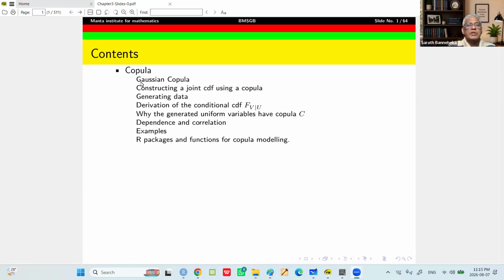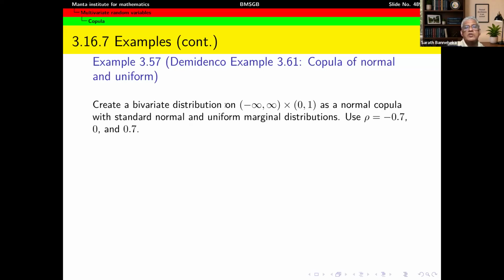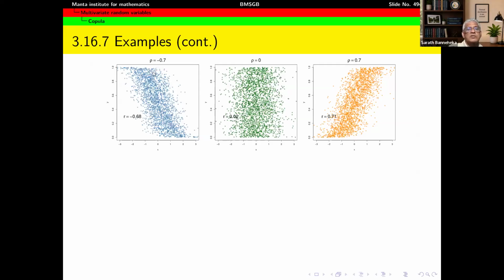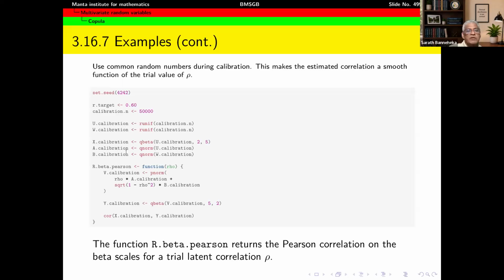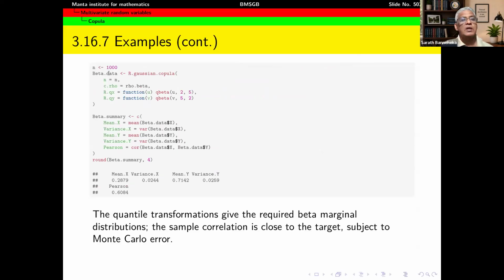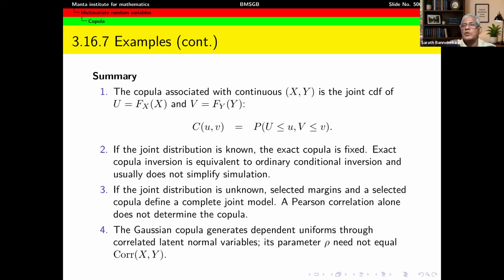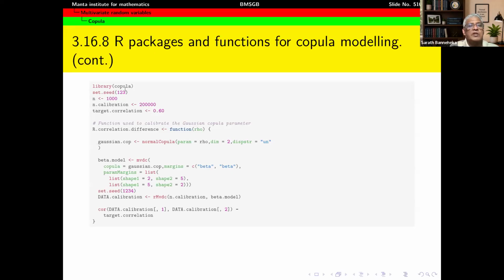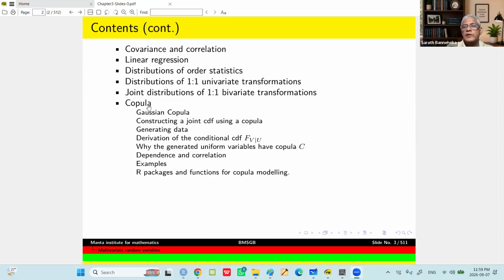Generating Data with Gaussian Copula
This final lecture in the Copula series demonstrates the practical generation of bivariate data using Gaussian copulas. The first example considers standard normal and uniform margins for rho values of -0.7, 0, and 0.7; the generated correlations closely follow the specified copula parameters. The second example uses Beta(2, 5) and Beta(5, 2) margins with a target Pearson correlation of 0.60; numerical calibration gives a rho value of approximately 0.633. The lecture also introduces R packages and functions for copula modelling and explains how built-in functions can be used for practical data generation. It emphasizes that selecting a copula is an additional modelling decision because the marginal distributions and correlation do not uniquely determine the joint distribution.